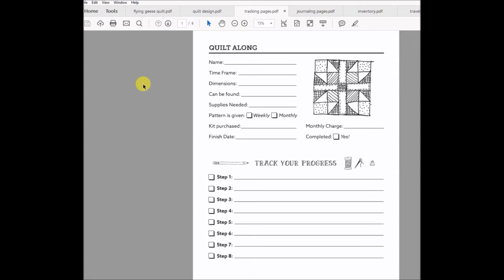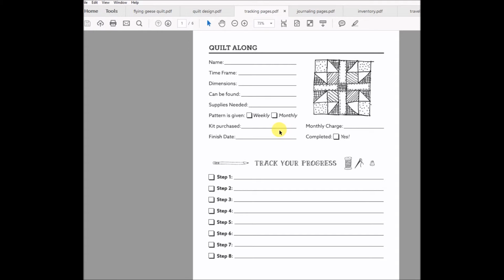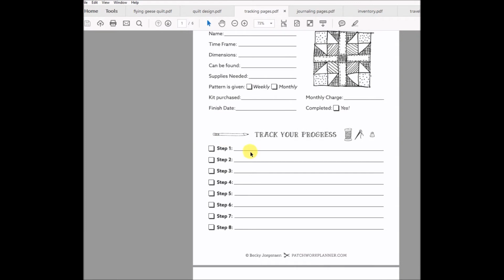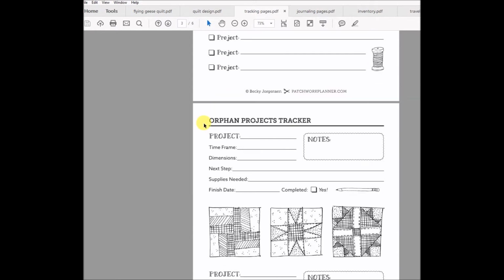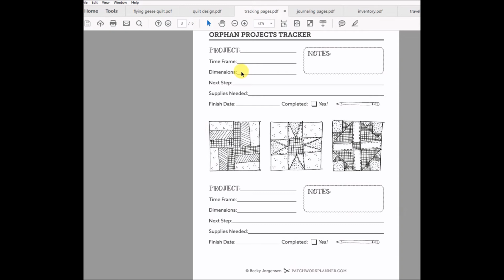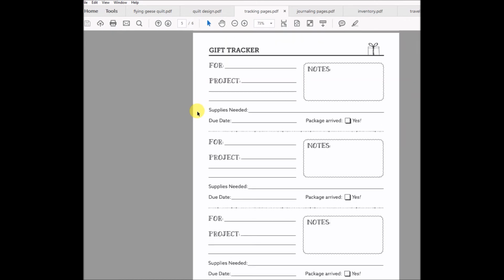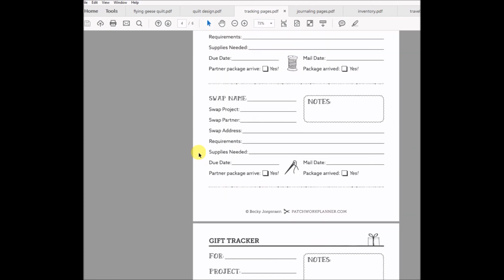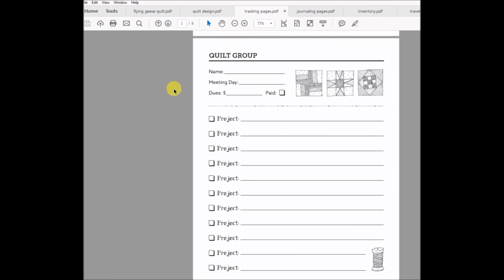patchwork planner course 3 video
🎉🎉🎉Join the International Association of Quilters for 50+ quilt patterns, Video Tutorials and Printable Quilt Planners to learn new quilting techniques, sew often, keep organized and more!

Quick walk through of the Patchwork Journal - available in the Journal Your Quilts class - by Patchwork Posse.
Learn how to organize, journal and label your quilts!

If you're ready to keep learning more about quilting, be sure to sign up for any of our free resources below:

FREE QUILTERS CHEAT SHEET: Quilting info right at your finger-tips

Cutting Mat
Rotary Cutter
Quilt Ruler
Seam Ripper – not my favorite thing to do!

And if you're looking for a new quilt patterns, you’ll love our online quilt group International Association of Quilters.  No more searching endless blogs, books and videos just to keep you quilting.  This community of quilters enjoy fun quilt alongs, swaps, encouragement, inspiration to keep your quilting going- no matter where you live.

Want to join us on your favorite social media platform? Awesome!